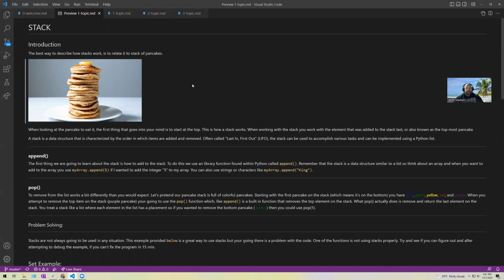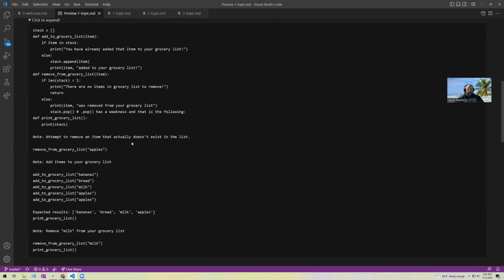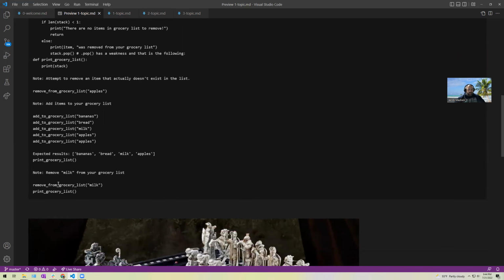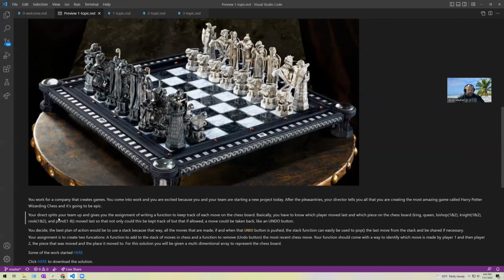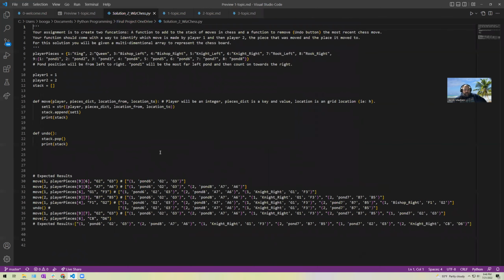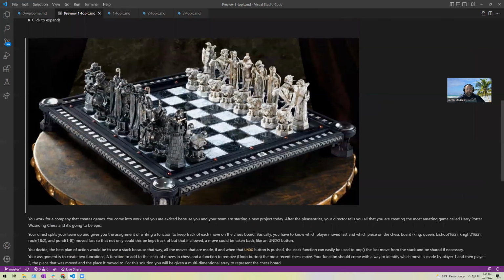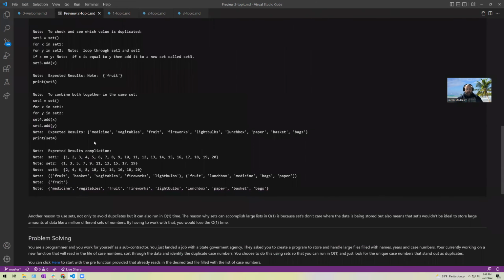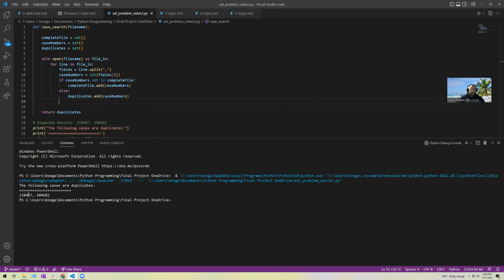CS 212 Final Project Video